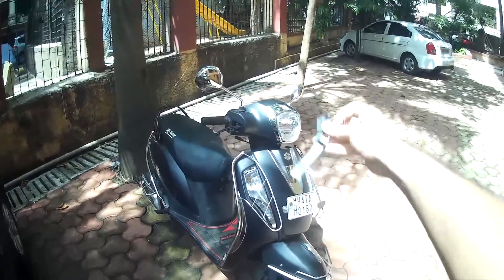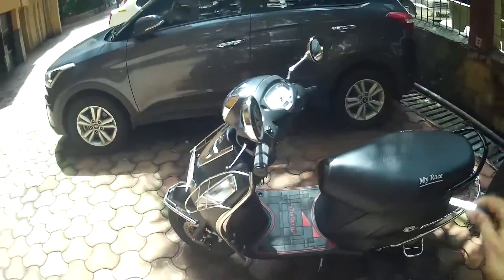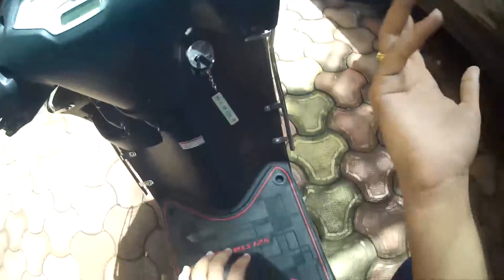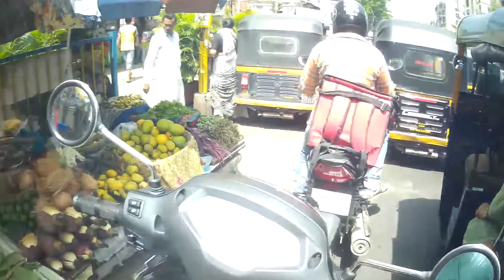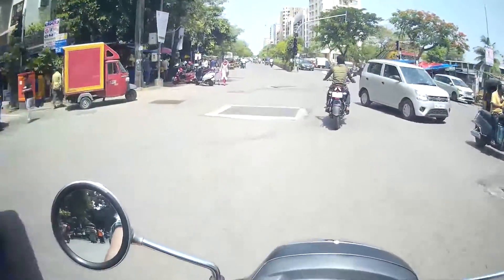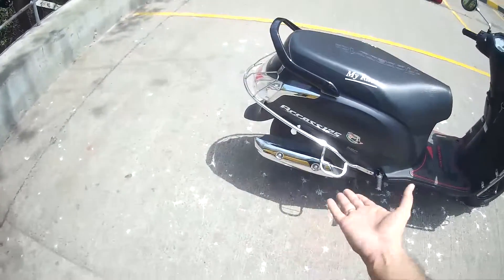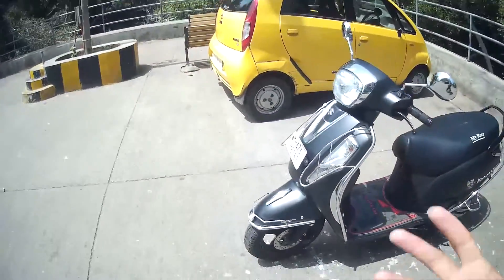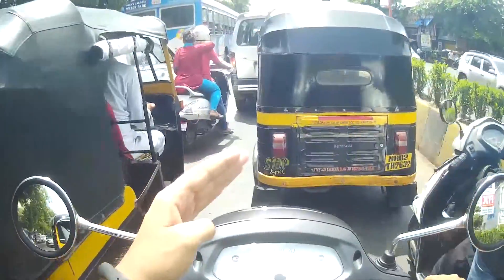SUZUKI - ACCESS 125 | Real life Review,Mileage, Performance | Clozotech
Suzuki Access 125
Accessories videos will come after this one